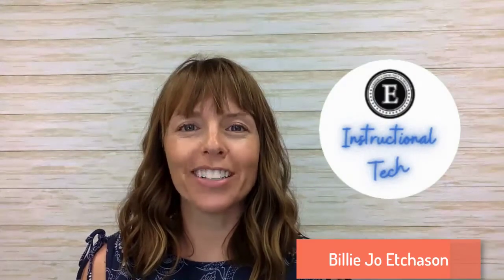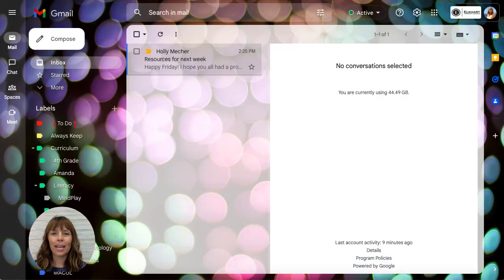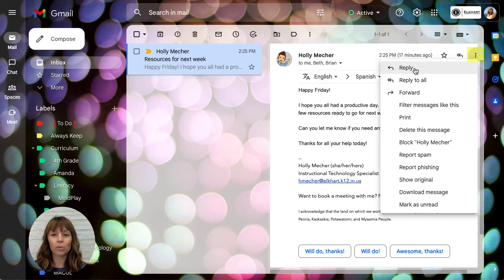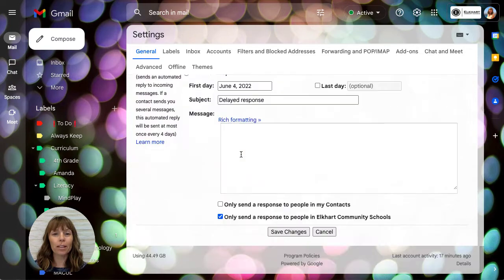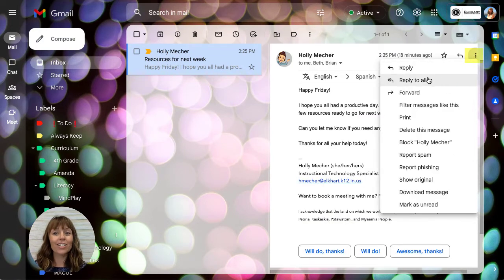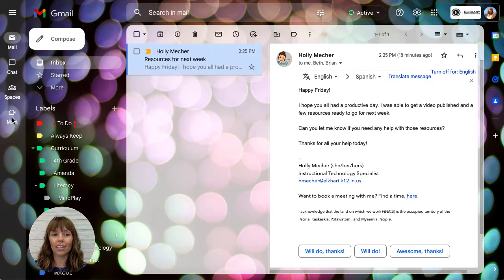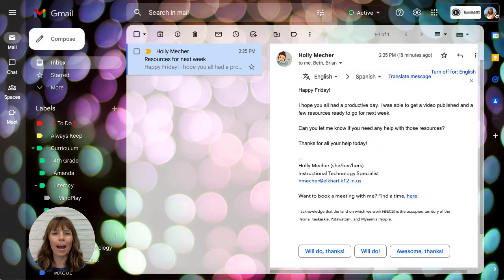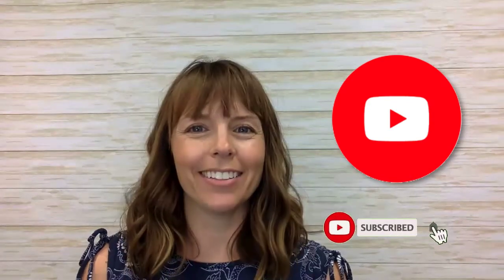How to Avoid Replying To All in Gmail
Do you have to manually choose reply in Gmail to avoid replying to all senders? Watch this short, 2-minute video to learn how to change your settings and make your email life easier!